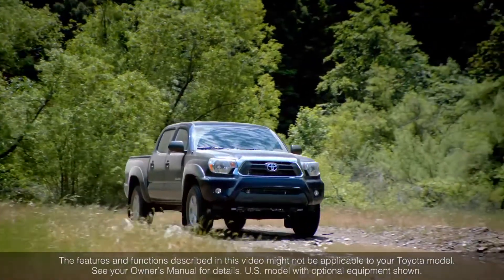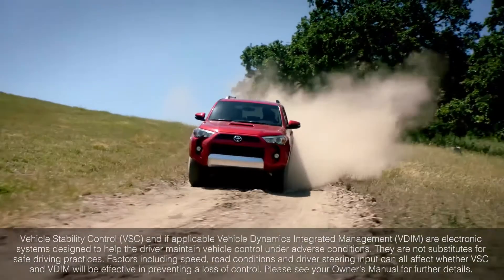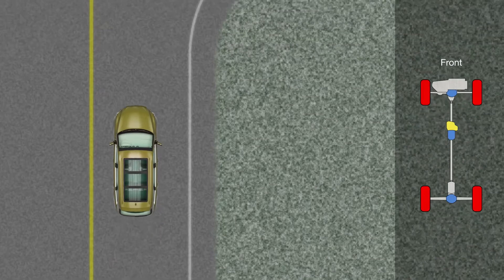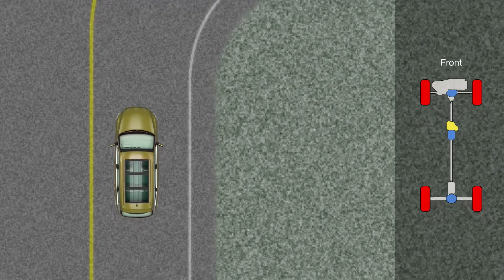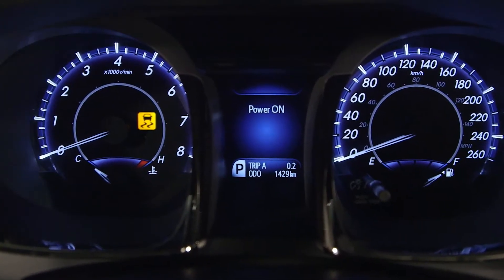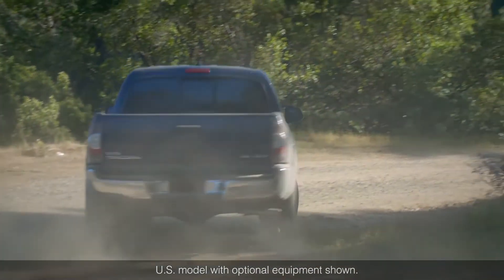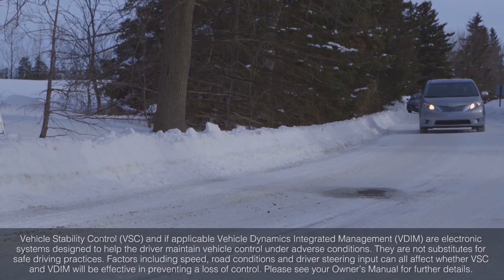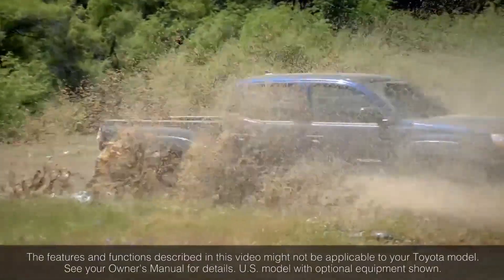Vehicle Stability Control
Vehicle Stability Control works automatically to help drivers maintain control and avoid or control skidding when turning on slippery surfaces.